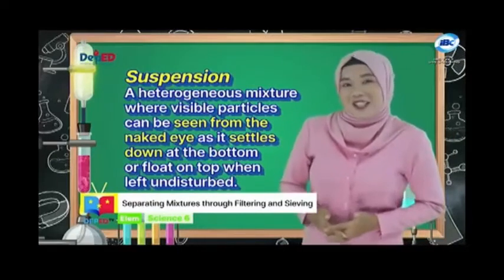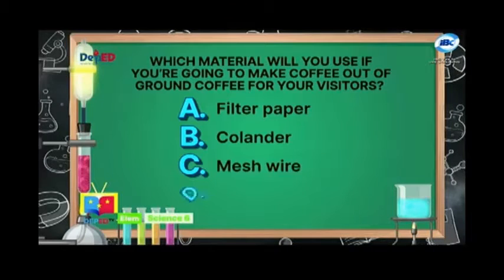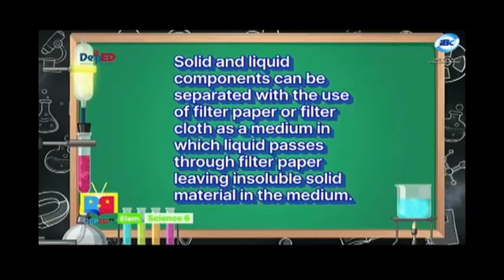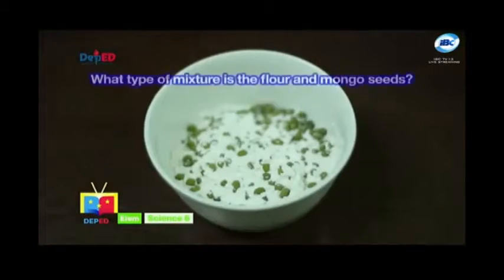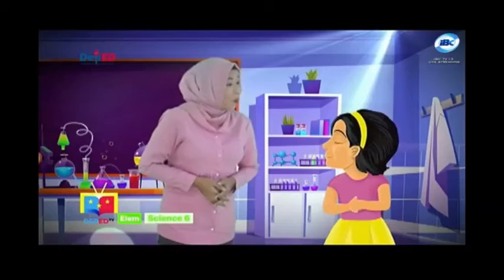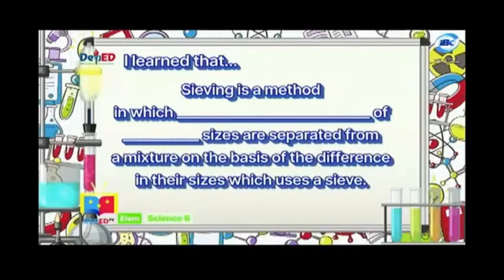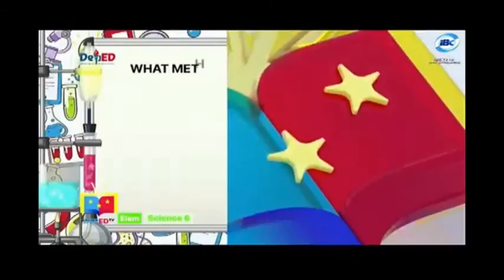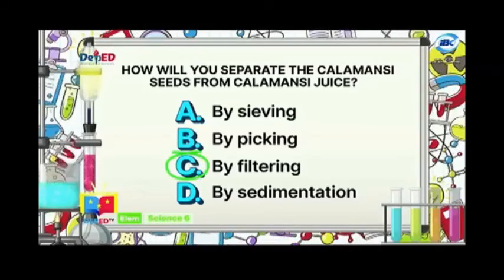IBC 13 GRADE 6 SCIENCE 10 30 2020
Separting Mixtures through Filtering and Sieving